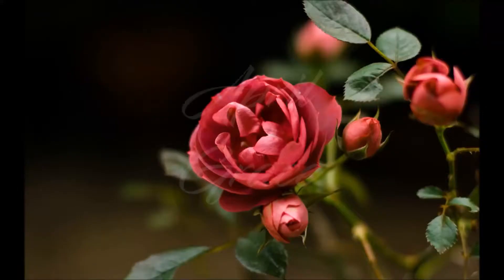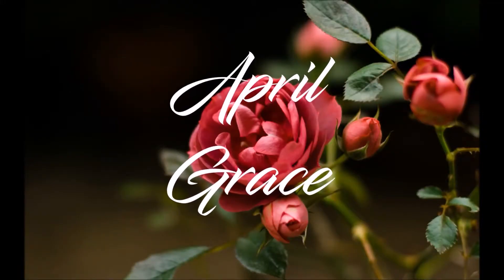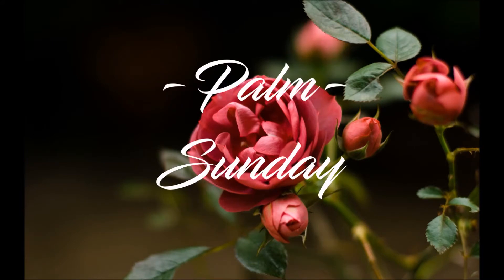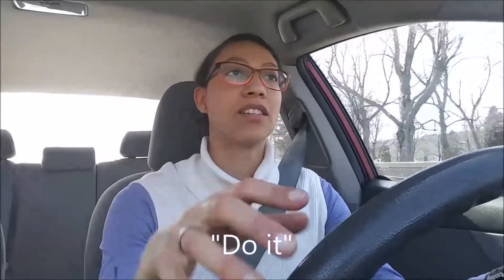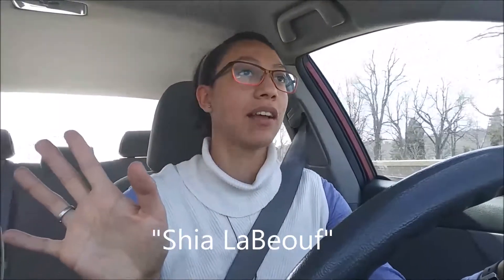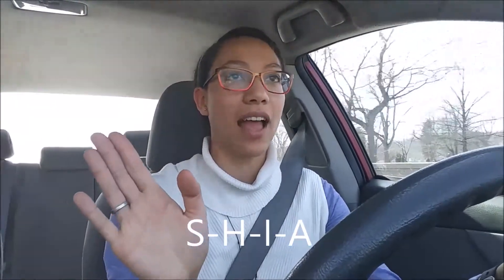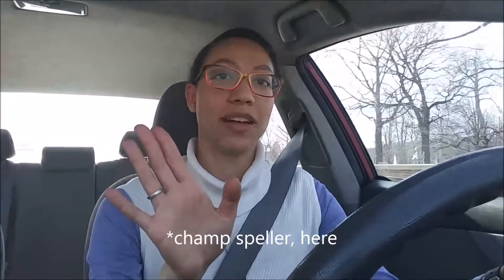Let's Talk Palm CROSSES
Contrary to the thumbnail, this is NOT a palm cross tutorial. HOWEVER, if you would LIKE me to make a "How to Palm Cross," please type one or all of the following in the comments:
1) Yes
2) Do it
3) Shia LaBeouf

Happy Holy Week, everyone!

AMDG & God bless!